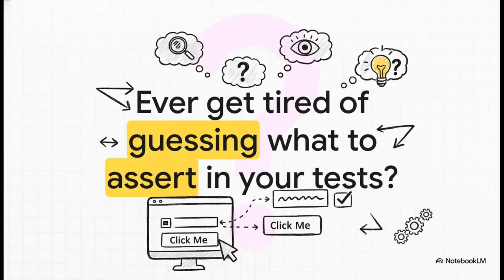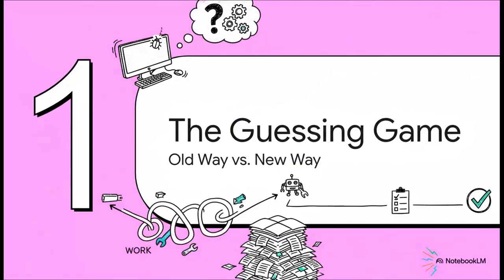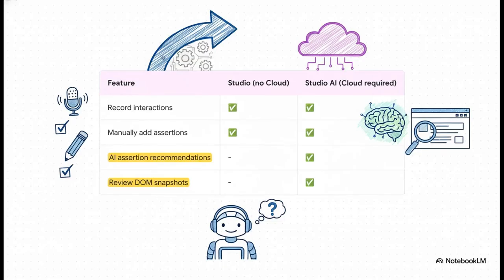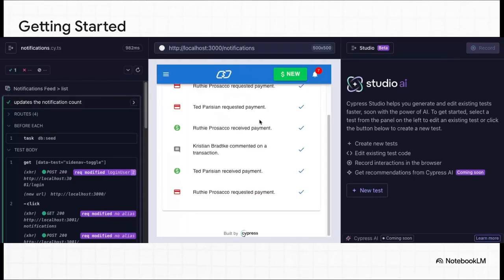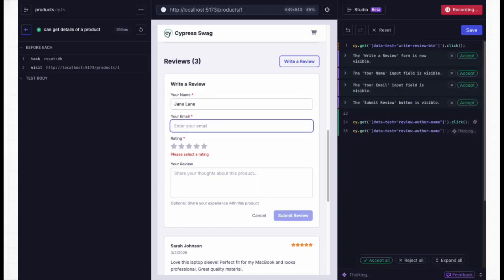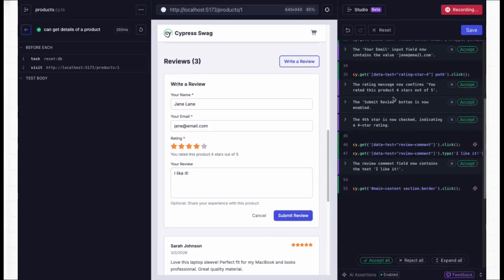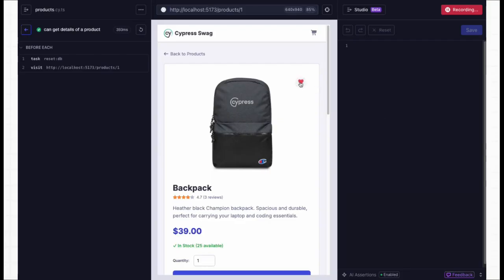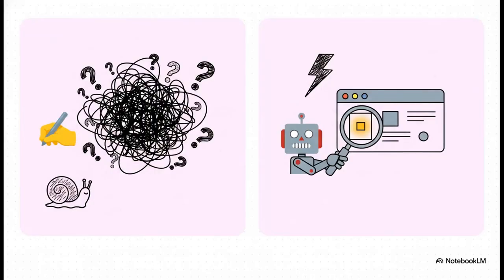Cypress AI Studio Tutorial: Record Tests and Let AI Suggest Assertions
In this video, we explore **Cypress AI Studio**, the new AI-powered feature in Cypress that helps you write stronger end-to-end tests faster.

If you’ve ever recorded a test and wondered *“What should I assert here?”*, Cypress AI Studio can help by analyzing UI changes and automatically suggesting useful test assertions.

Instead of just recording clicks and typing, you’ll be able to create tests that actually validate your application behavior.

In this tutorial you’ll learn:

• What Cypress AI Studio is
• Why AI-generated assertions improve test quality
• How to record tests using Cypress Studio
• How AI suggests assertions based on UI changes
• When to accept, modify, or ignore AI suggestions

This feature is especially useful for:

* QA engineers starting with Cypress
* automation engineers improving test coverage
* teams that want faster test creation with better validations

By the end of this video, you’ll understand how Cypress AI Studio can help you create **more reliable end-to-end tests with less effort.**

Cypress AI Studio
Cypress Studio
Cypress End-to-End Testing
AI Test Generation